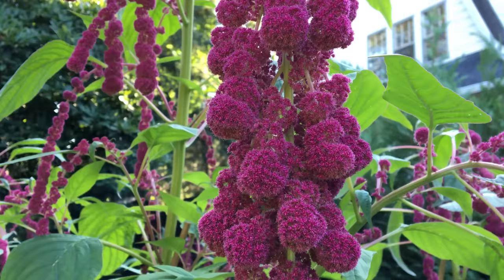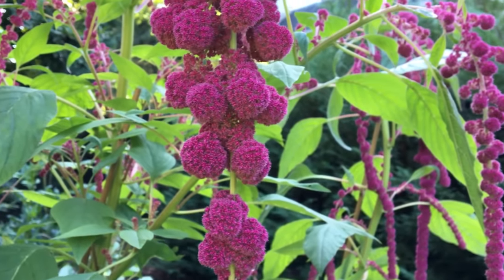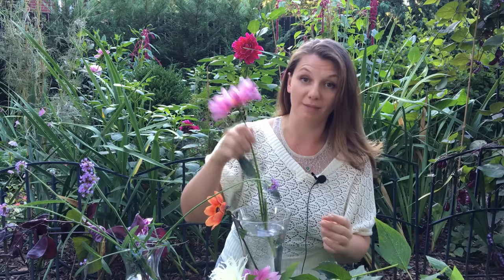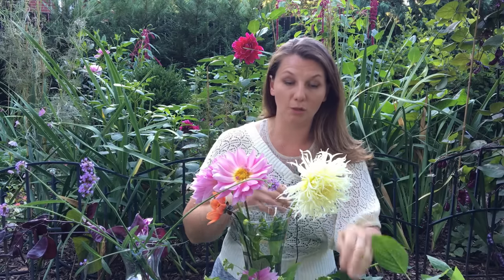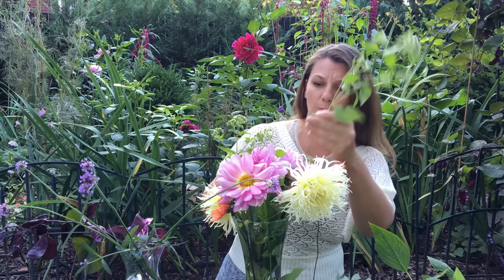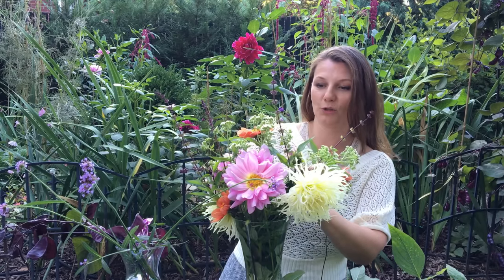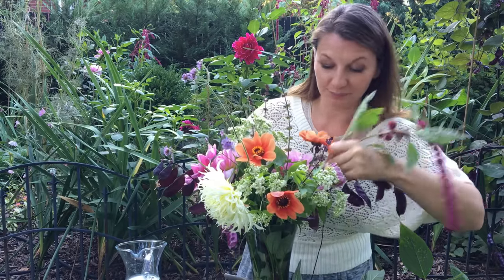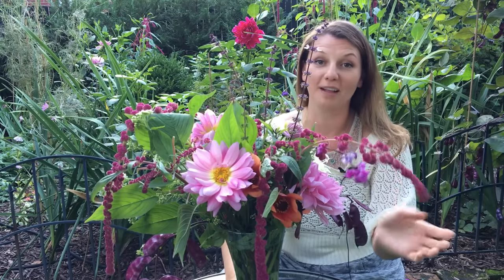💐 Growing Amaranth ~ Making Flower Arrangement 💐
Flowers in the arrangement:
- Amaranth 'Dreadlocks'
- Dahlia 'Lavender Perfection'
- Dahlia 'HS Date'
- Dahlia 'Tsuki Yori No Shisha'
- Hyacinth Bean Vine
- Snakeroot
- Verbena bonariensis
- Thai Basil